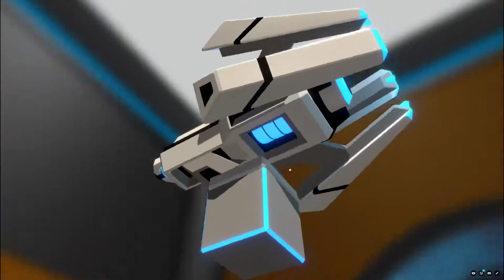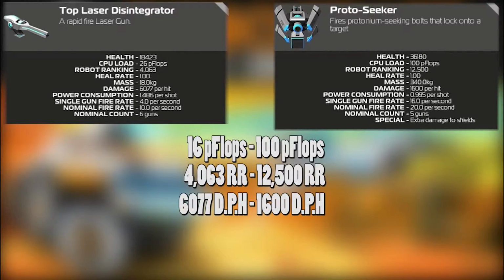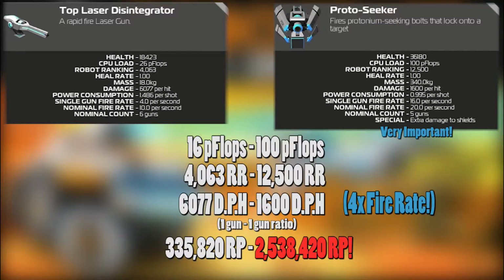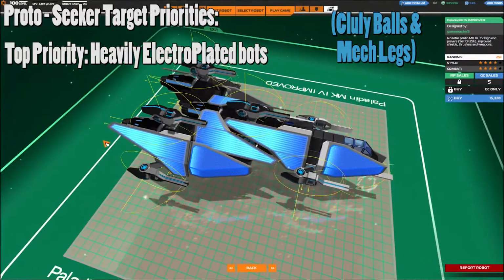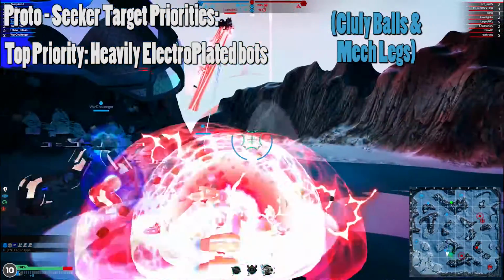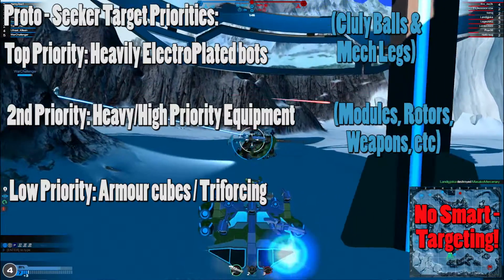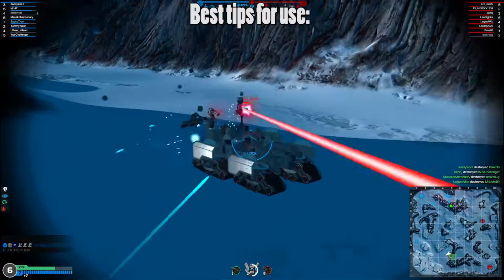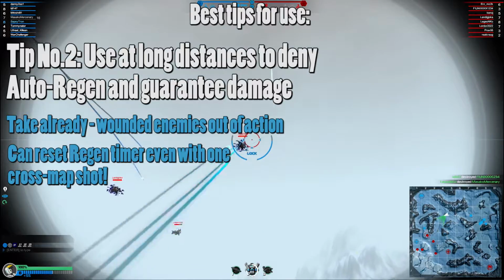RoboCraft: The Complete Proto-Seeker Guide [OUTDATED]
[This video is now OUTDATED, as its mechanics were changed in the Ghosts in the Machine update, but i will remake this guide for the new update]

Today, I am doing a complete guide to the Proto-Seeker: The stats, pros and cons, as well as my guide to using it.

Note: All statistics in this video are correct to time of recording, and the guide for use is based on my play style and what works best, so is not mandatory, and can be adjusted to personal preference.

A lot of time and effort has been put into this guide, so a like to show your support would be very appreciated.

Don't be afraid to say Hi if you meet me online!
Robocraft: SapsyTron
Steam: Sappytron
Xbox: Sappytron

I'm on social medias!